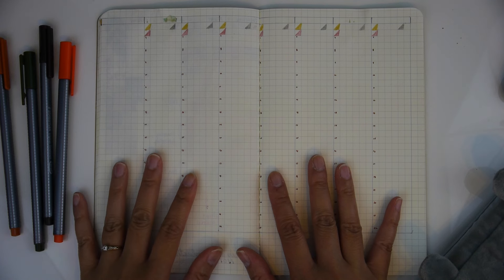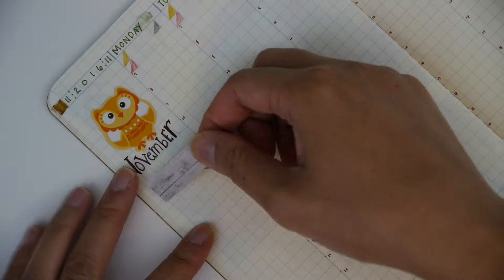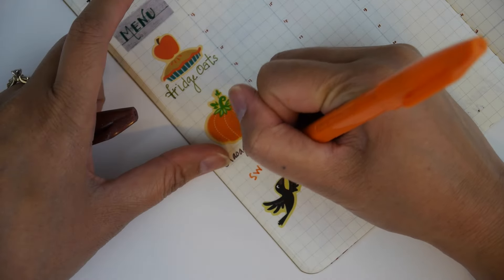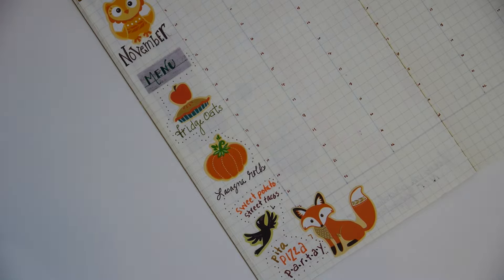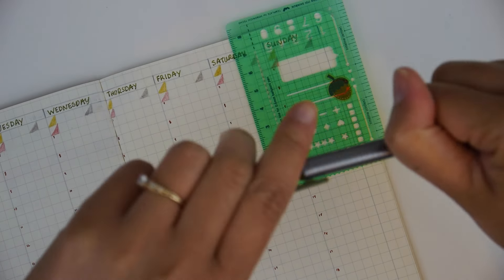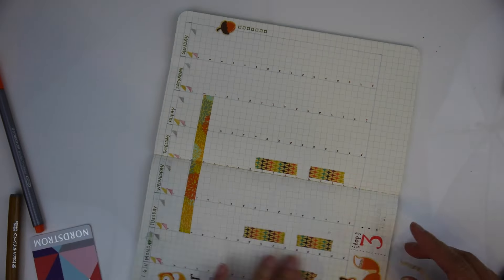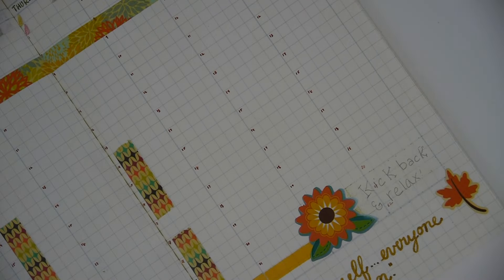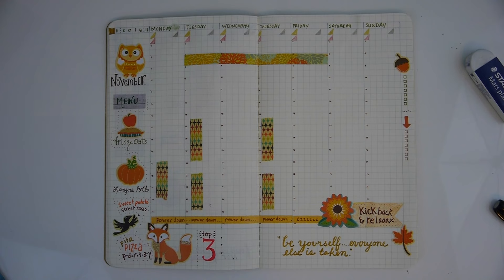plan with me | weekly view | 11.6.2016 | bullet journal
Embrace comfy cozy fall with this week's plan with me for the second week of November, 2016.

Statedtler Fineliners:

Give Thanks Creatology Sticker Book
Check your local Michael's [North America]

Washi
Recollections Collection

Pentel Sign Brush Tip